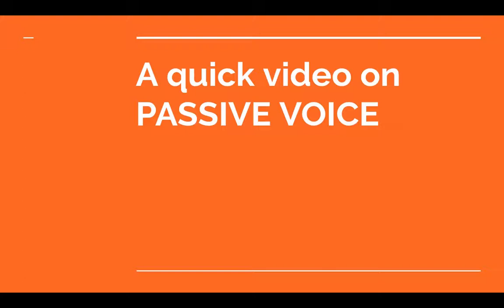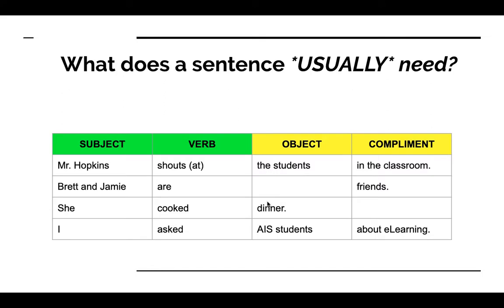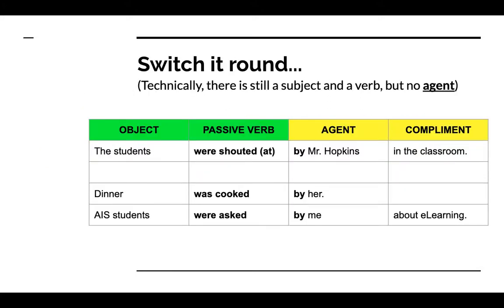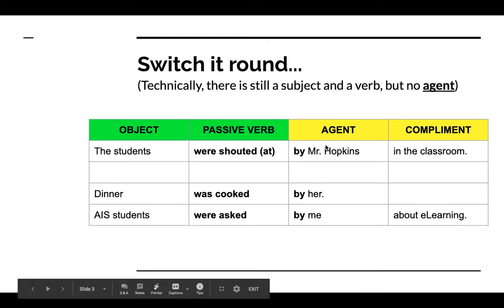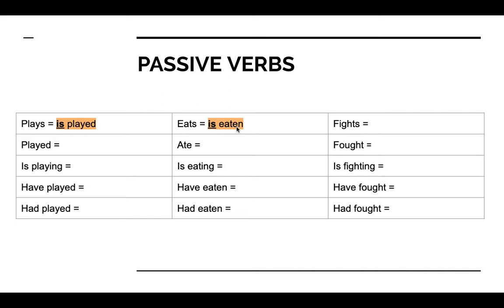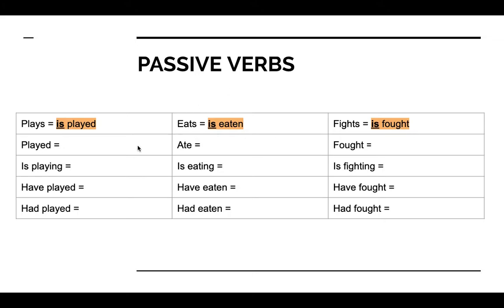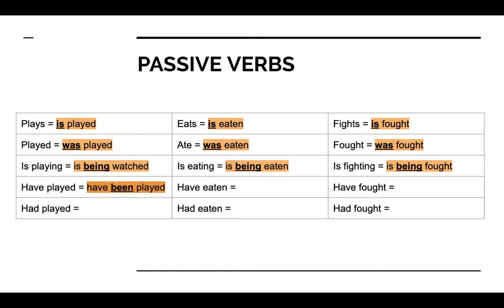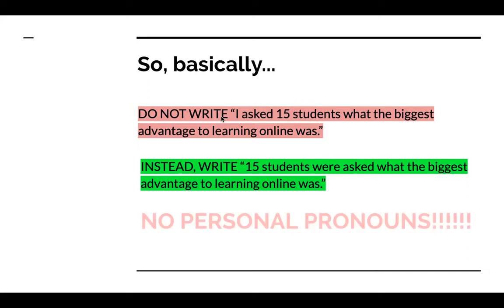Using Passive Voice NO PERSONAL PRONOUNS